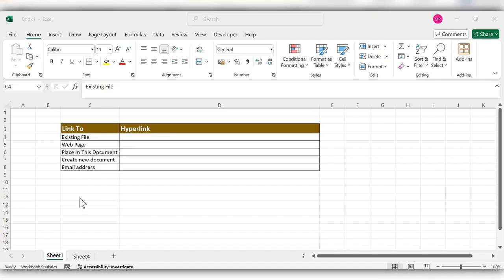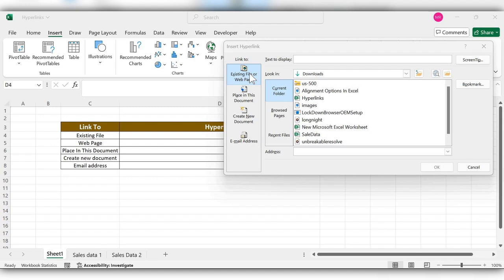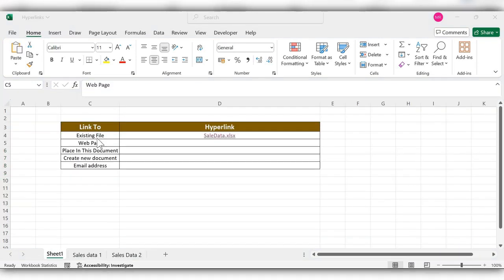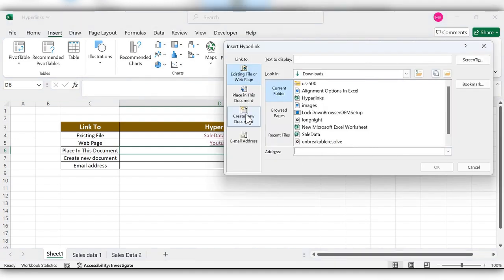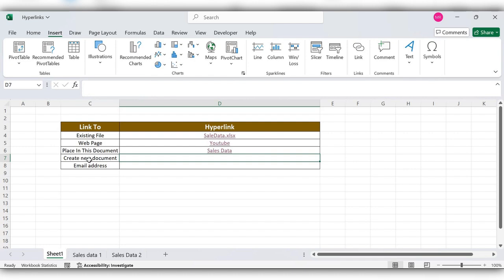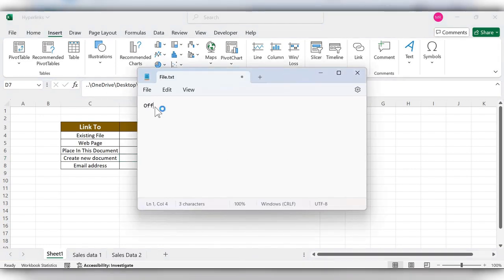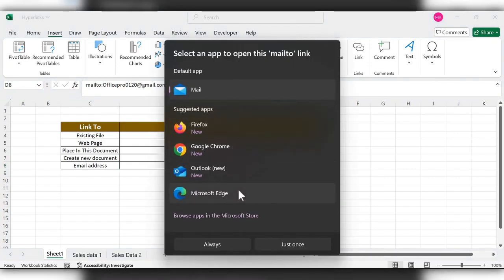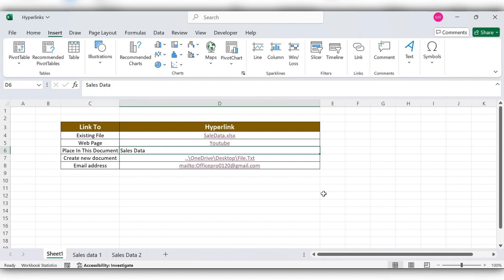How To Create And Modify Hyperlink In Excel (5 Most Common Types Of Hyperlinks)